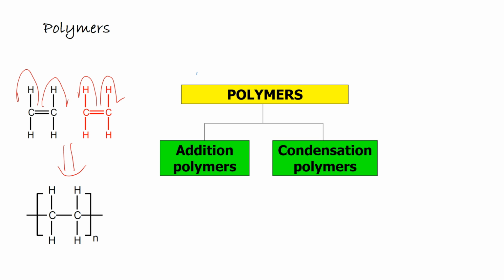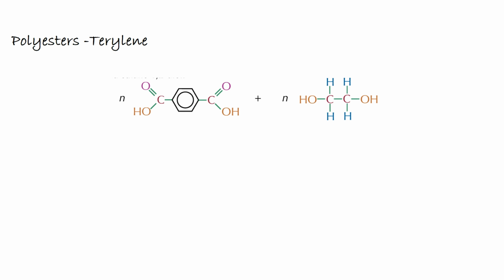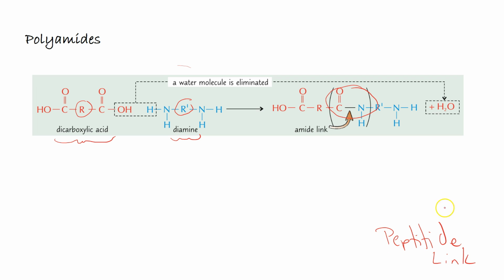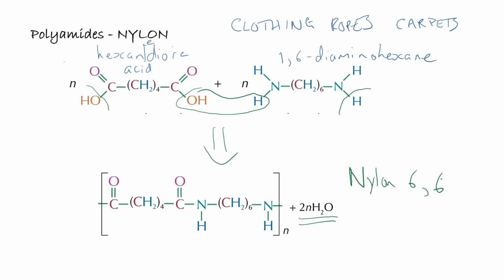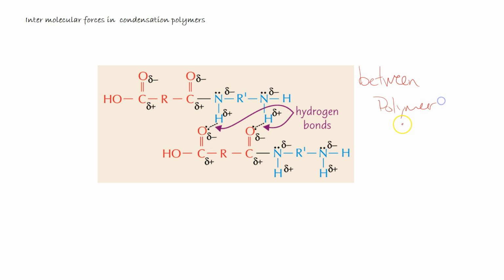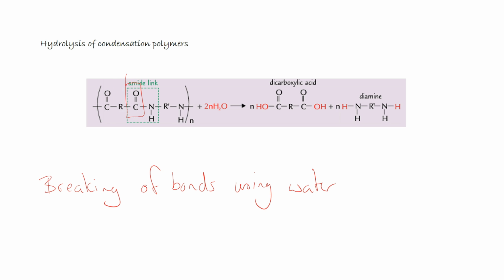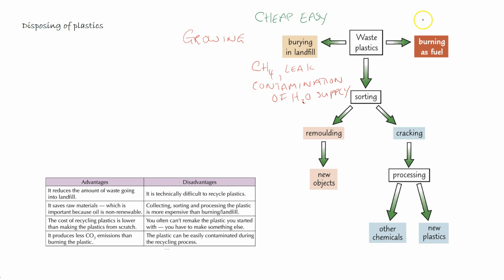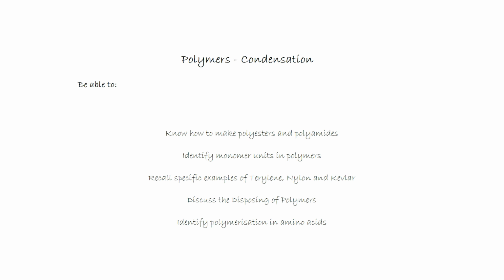AQA A-level Chemistry Condensation Polymers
Condensation Polymers Know how to make polyesters and polyamides

Identify monomer units in polymers

Recall specific examples of Terylene, Nylon and Kevlar

Discuss the Disposing of Polymers

Identify polymerisation in amino acids